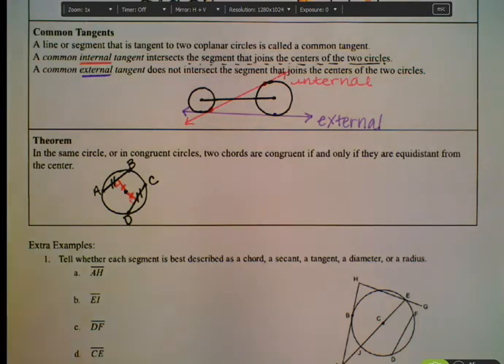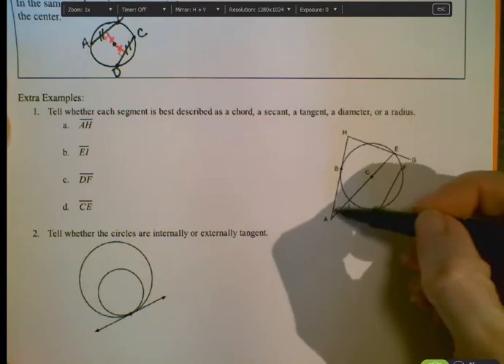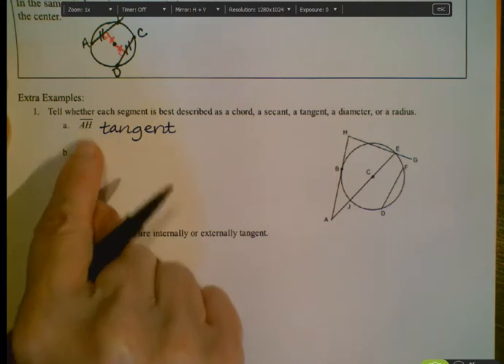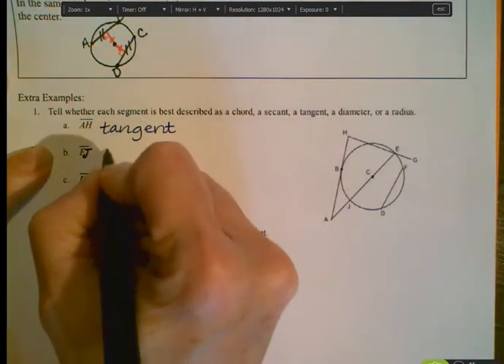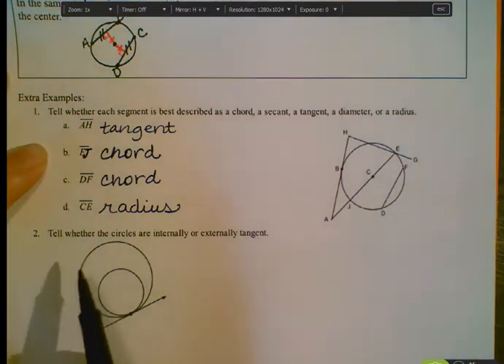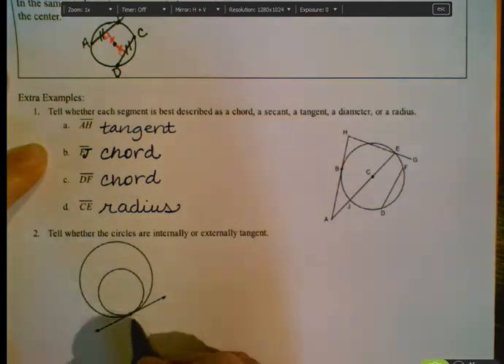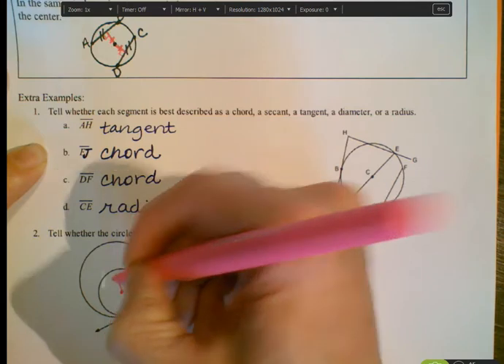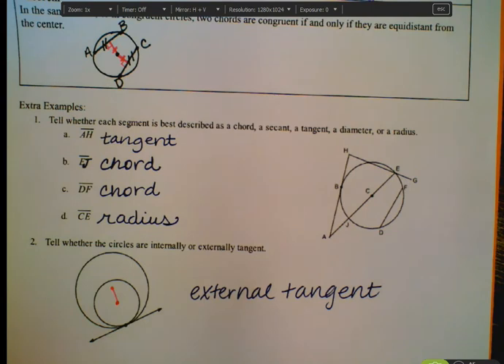Circles, Lines & Segments Notes Part 2